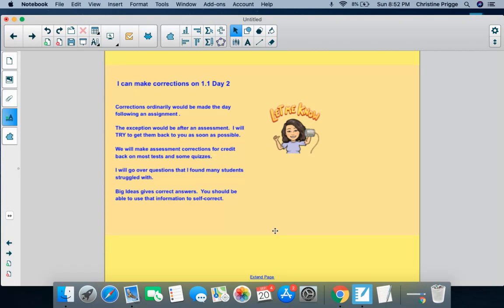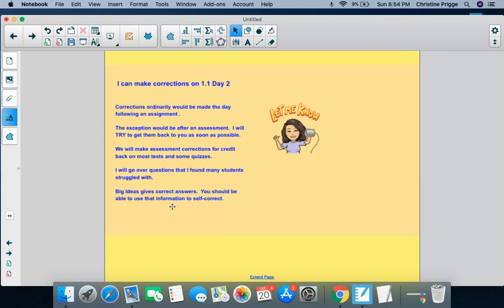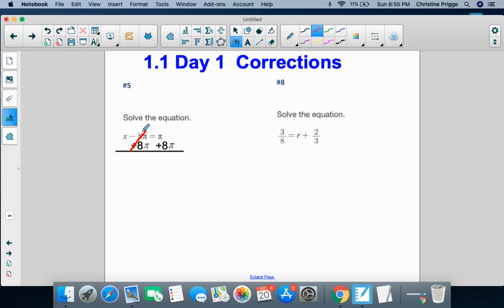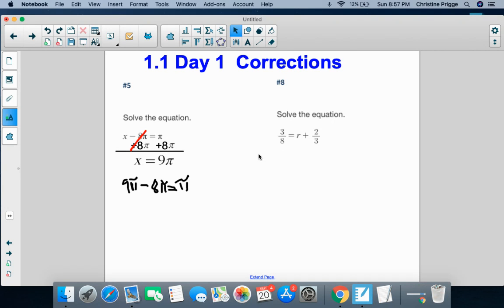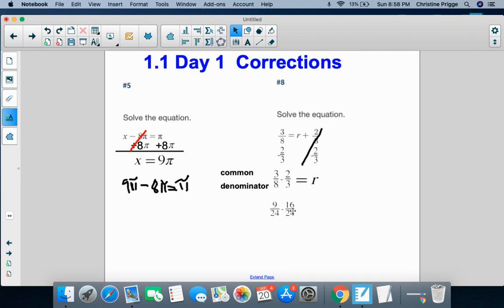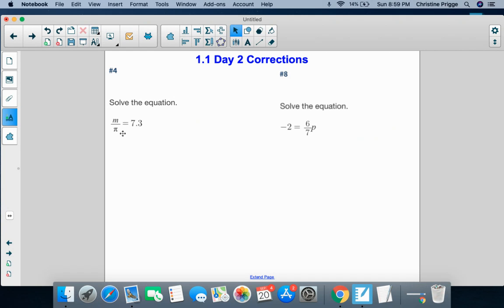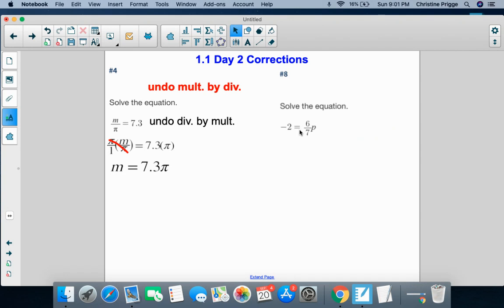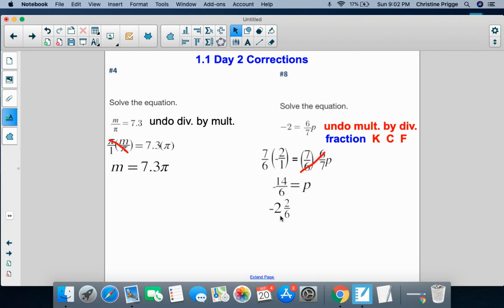1.1 D1 & D2 Corrections: Sep 20, 2020 9:03 PM